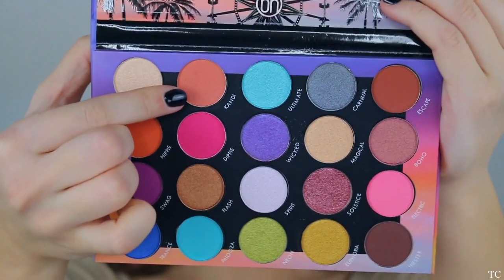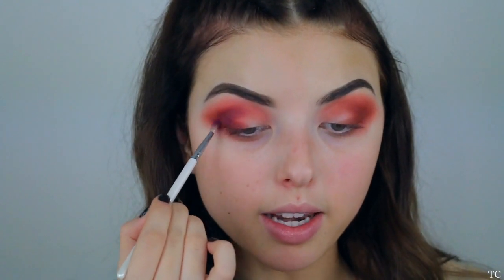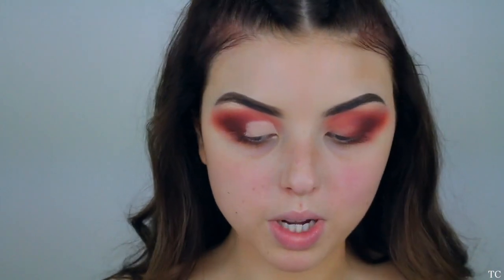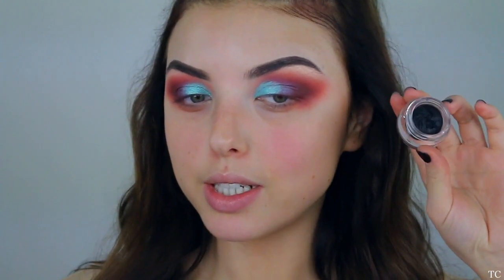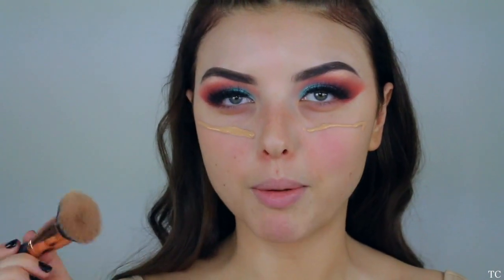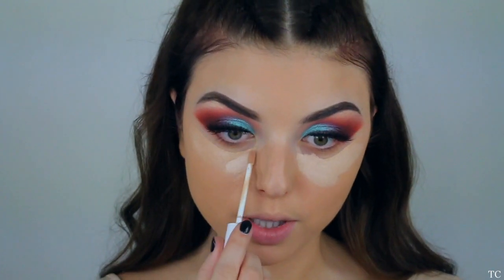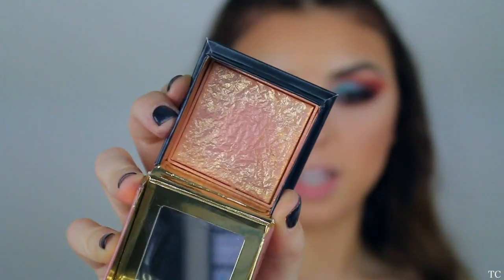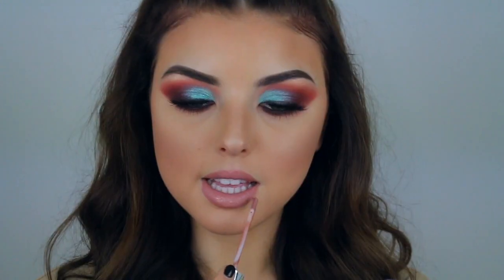Festive Makeup Tutorial | Sunset Eyes, Pop of Teal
OTHER SOCIALS

Bh Cosmetics Weekend Festival Palette
Bh Cosmetics Eyelights “Gnarly”
Dose of Colors Eye Paint “Shady”
Black Magic Lashes “Niorela”
Smashbox Primer Water “So Chill Coconut”
Cover Fx Power Play Foundation “N40”
Milk Makeup Flex Concealers “Light, Fair”
RCMA No Color Transclunt Powder
Makeup Forever HD Powder “120”
Marc Jacobs Highliner Gel Liner
IT cosmetics Bye Bye Pores Bronzer “Beach”
Benefit Cosmetics Blush “Gold Rush”
Nars Trio Cheek Palette “Reve Sale”
The Balm “Mary Lou Manizer”
Ofra Cosmetics “Rodeo Drive”
NYX Suede Lip Pencil “London”
Mac Lipstick “Blankety”
Katy Perry x Covergirl Lipgloss “Cantaloupe”